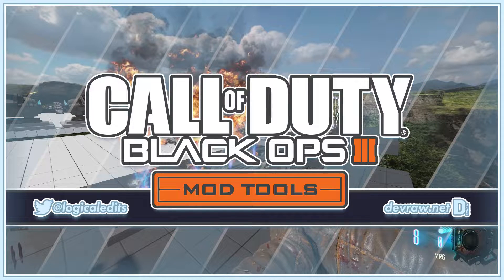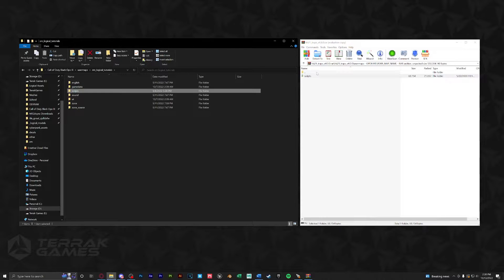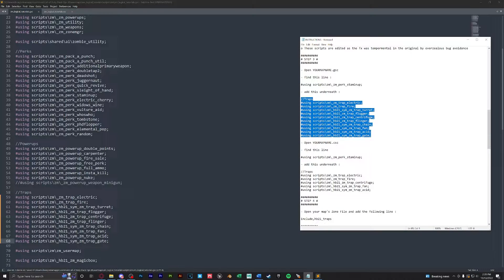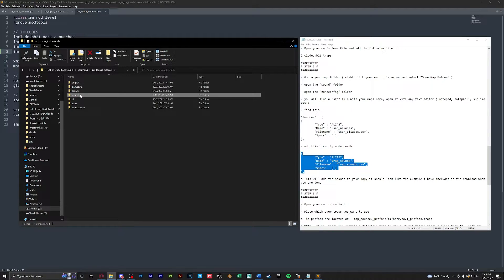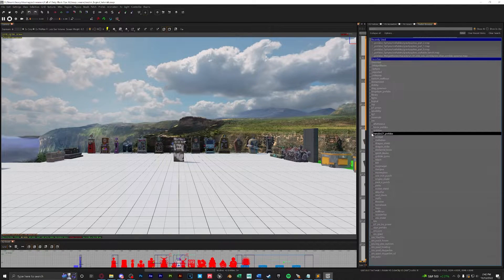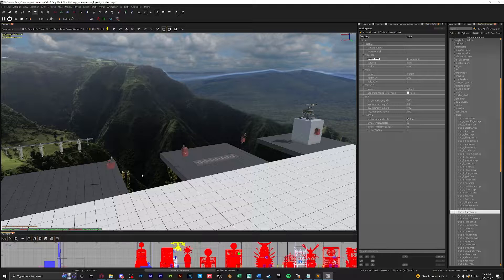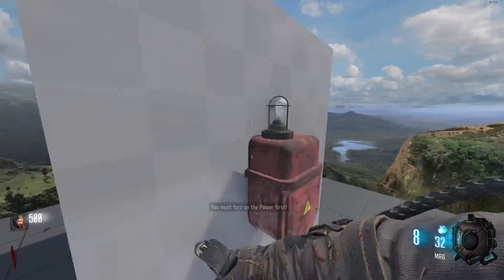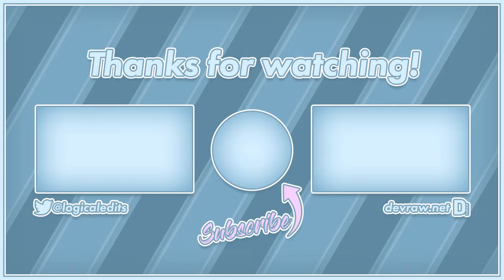Traps (BO3 Mod Tools 2022)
Welcome to my new Tutorial!

In today's video I will show you how to install and setup various Traps.

▼TIME STAMPS▼
0:00 Introduction
0:07 Installing the Traps
1:58 Radiant Setup
3:00 Editing Trap Prefabs
3:25 In-Game Preview
3:57 Outro